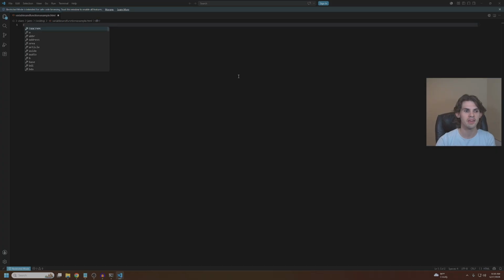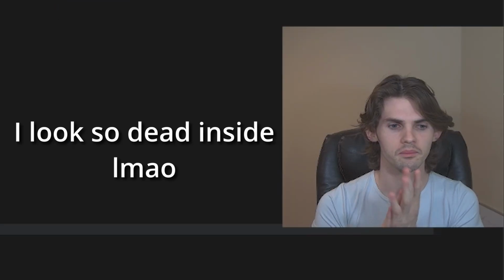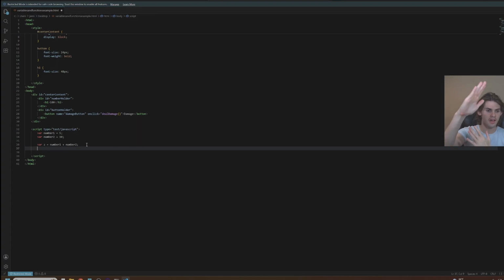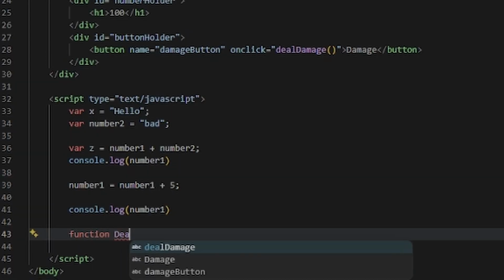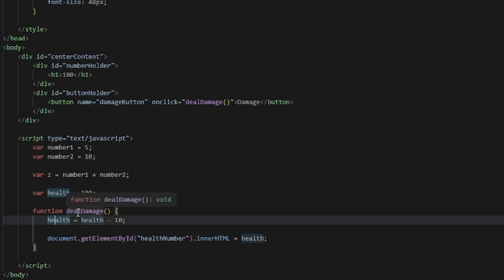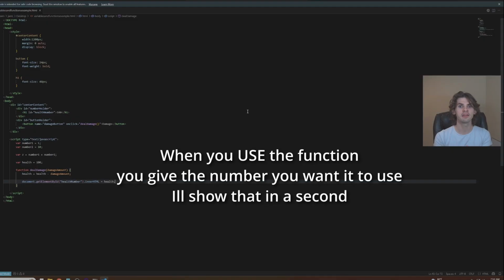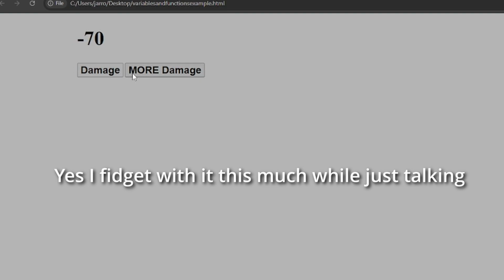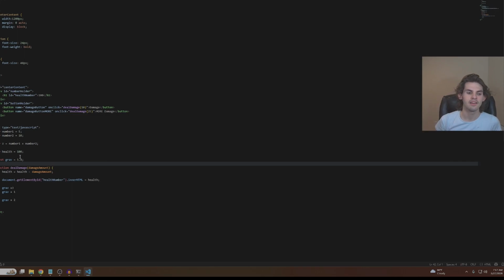Variables and Functions Explained Simply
Two concepts that you absolutely NEED to know in order to program, with enough depth that they should at least begin to make some sense. Or so I hope, that's why I made the video.

Editing on this one actually took quite a while. Hence why it's coming out at 4AM. Oh well. I'm setting it free, into the wild, where hopefully it can help some people struggling with these concepts.

Chapters
00:00 Intro
00:30 Setting Up For The Demo
01:44 Variables Explanation
06:04 Function Explanation
09:14 Function Parameters
11:30 Example Working
12:25 Constants
13:45 Outro/Yapping